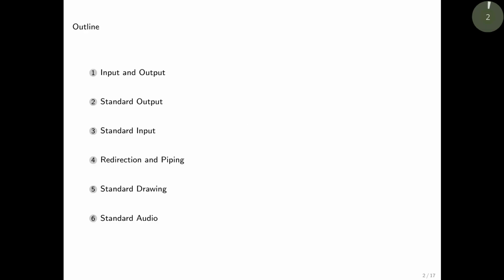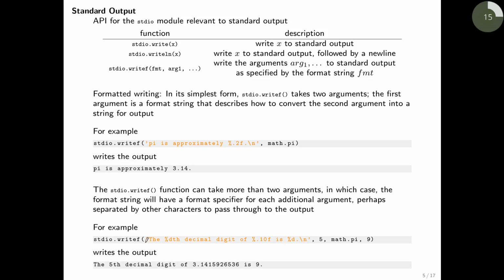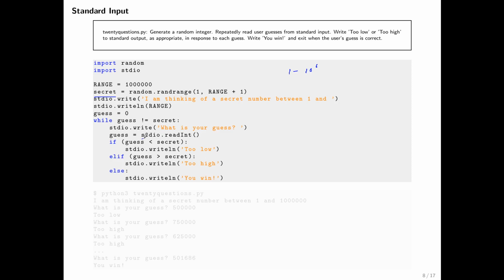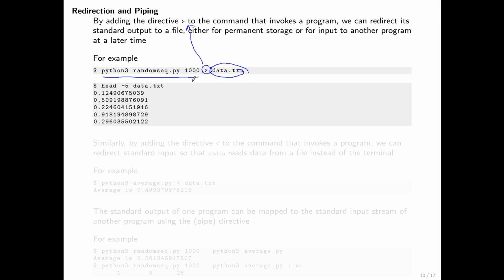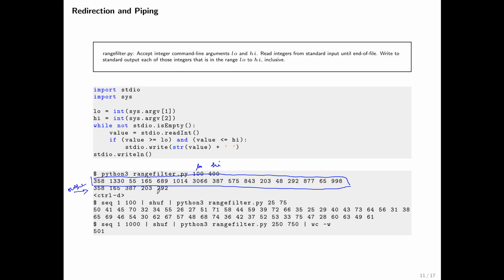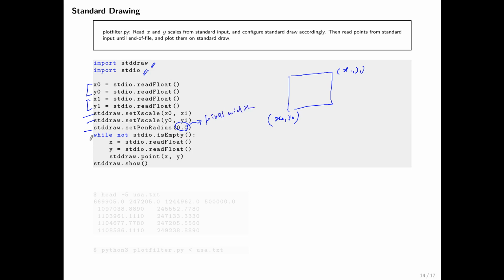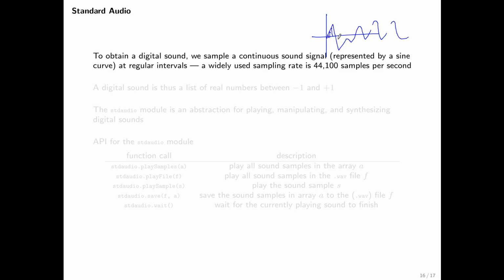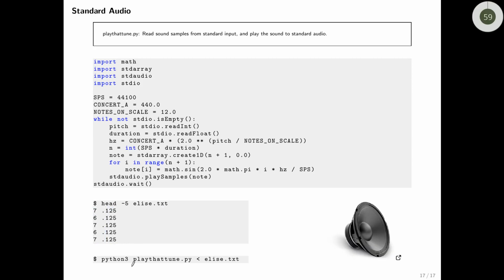Input and Output